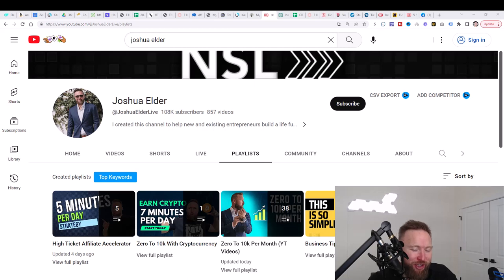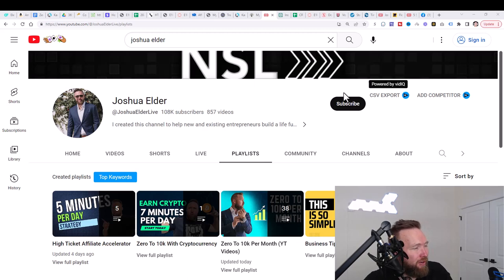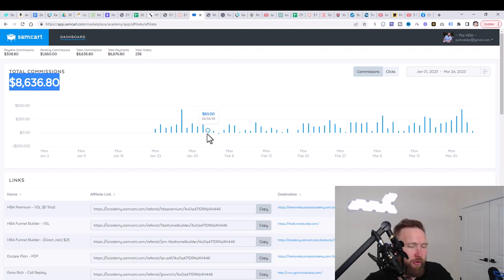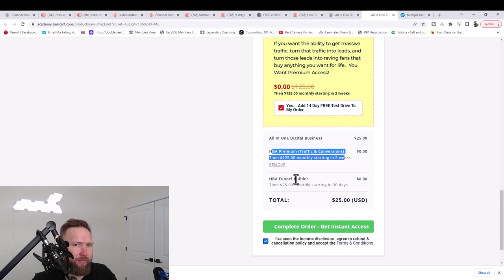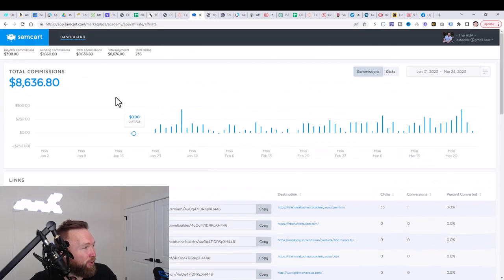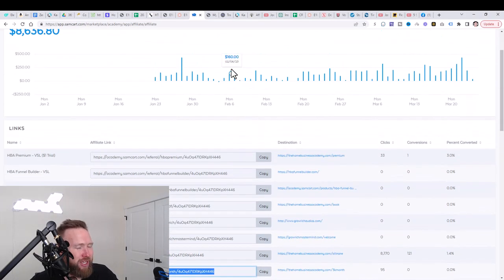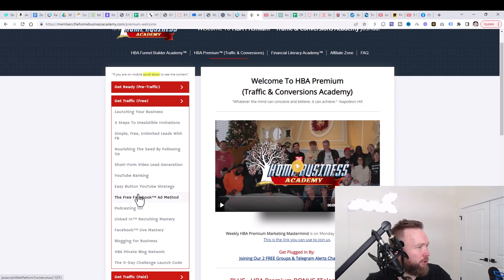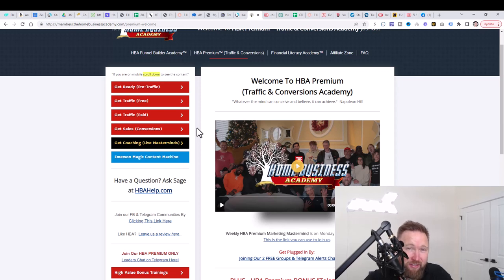How To Make 6 Figures A Year Online In 90 Days Or Less 2023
*Make sure to sign up for the premium (traffic & conversions)

This is the start of a new series where I show you how to make 6 figures a year online in 90 days or less using the affiliate marketing business model in 2023. I'm going to show you day by day what you need to do to start from scratch and get to 6 figures this year!